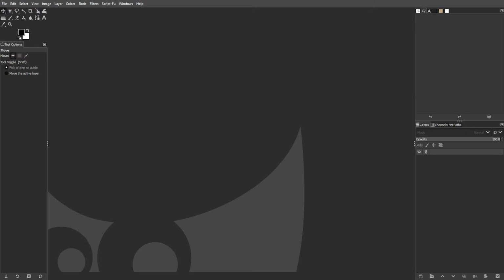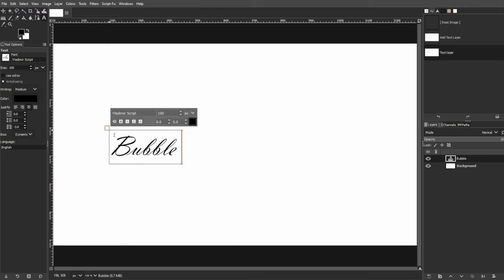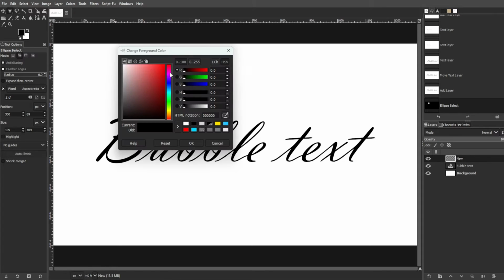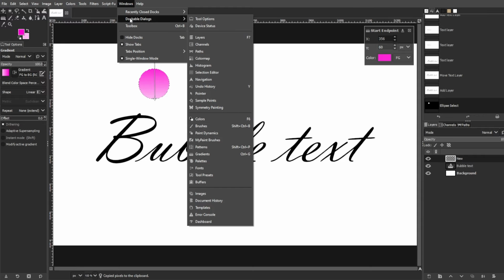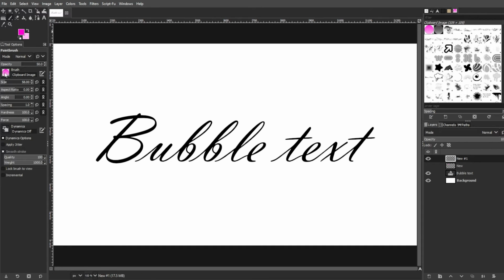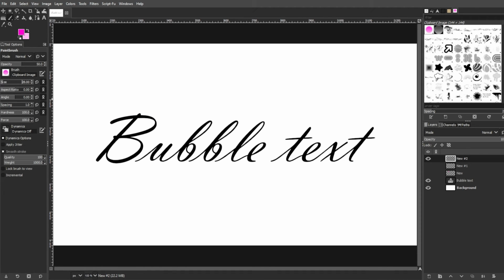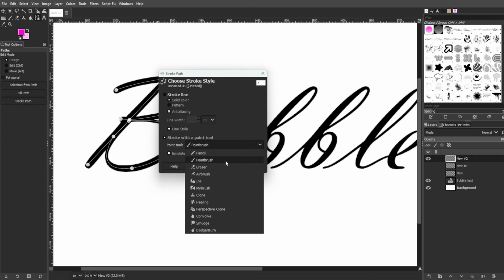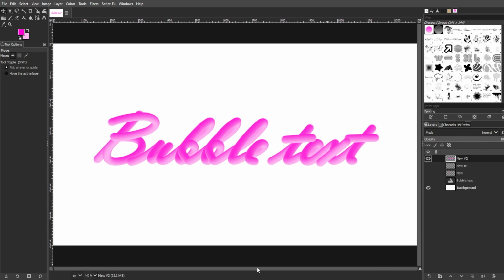How to Make a 3D Bubble Text Effect in GIMP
Learn how to make a 3D bubble text effect in GIMP with this step-by-step tutorial. We'll guide you through the process of creating playful and eye-catching bubble text, perfect for graphic design projects and digital artwork!